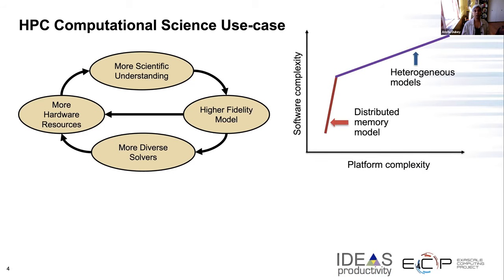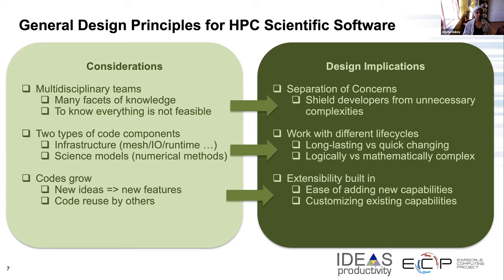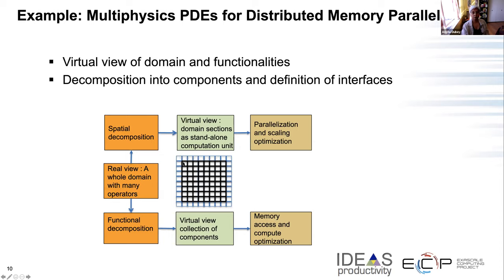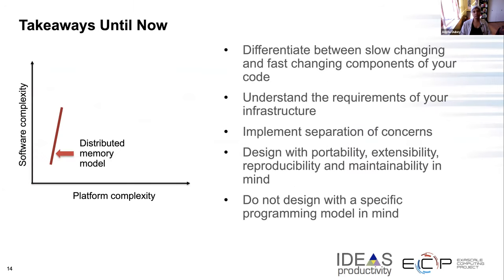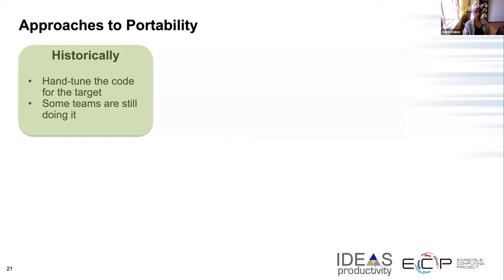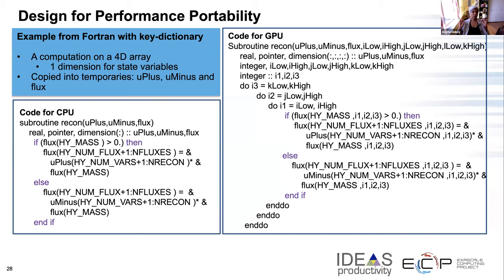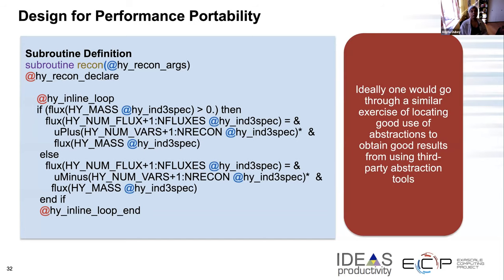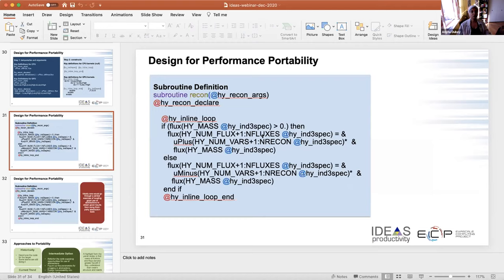Webinar 047: Software Design for Longevity with Performance Portability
Presented by: Anshu Dubey (Argonne National Laboratory)

In the era of simultaneously increasing heterogeneity in hardware and application software, the topics of performance portability and longevity may seem at cross purposes. Key to achieving either objective individually is software design. Achieving both simultaneously is a much harder challenge, yet, in today’s scientific computing landscape neither objective can be ignored. Questions that science is posing to computation are more complex, which imply greater investment in building science capabilities in the software, and therefore longevity is important. Those questions need more capable hardware, which can be obtained only through evermore heterogeneous platforms. This webinar will present a few basic principles of scientific software design that have been instrumental in mitigating some of the challenges that applications developers are facing. These principles represent a combination of experience from the presenter’s own project and from the Exascale Computing Project Performance Portability Panel Series that took place during summer of 2020.